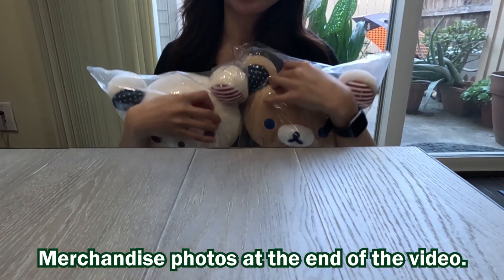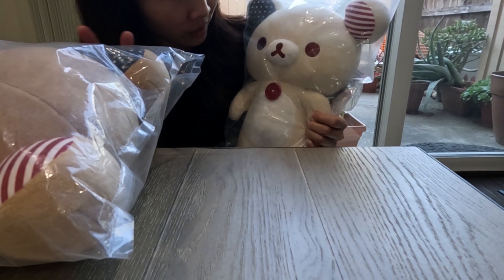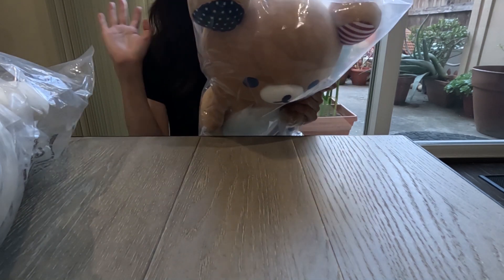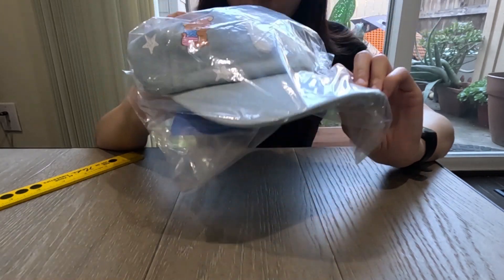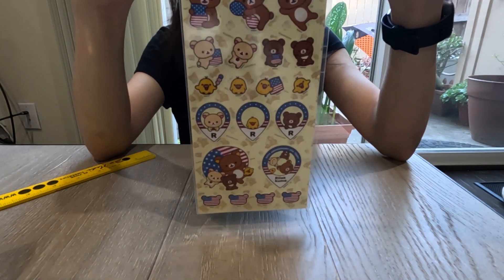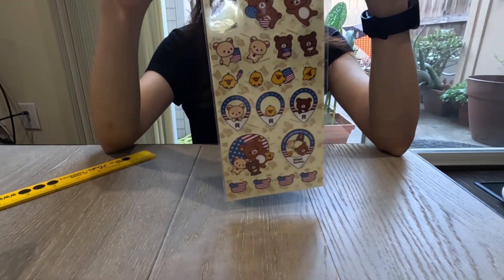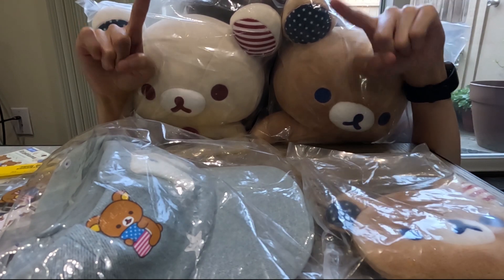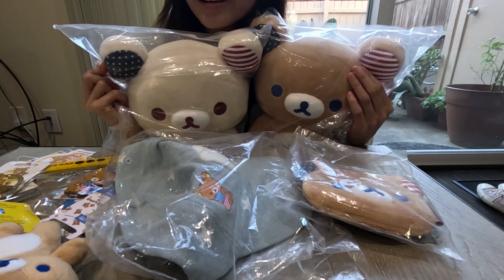REVIEW OF MERCHS from 20th ANNIVERSARY RILAKKUMA USA TOUR!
Hello everyone. Today I am going to show you the items I purchased from the 20th anniversary Rilakkuma tour in SF. Most of the items are limited to only in the USA tour!!! I am so excited to share with you what I got!